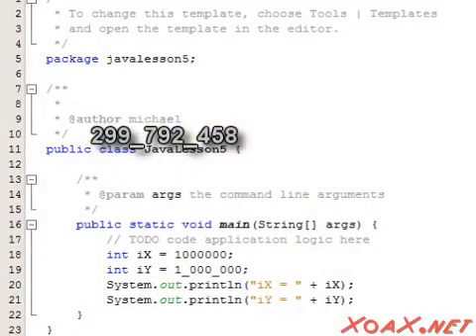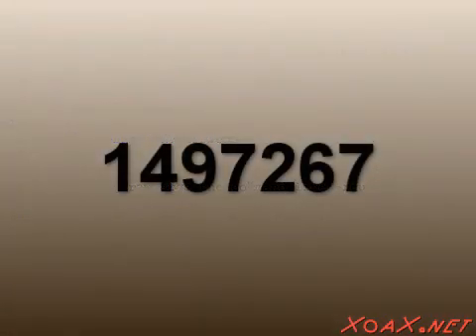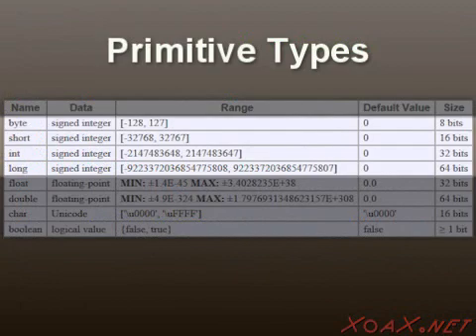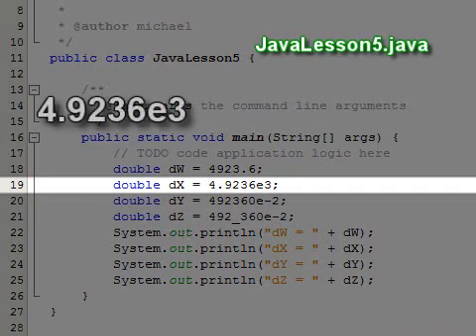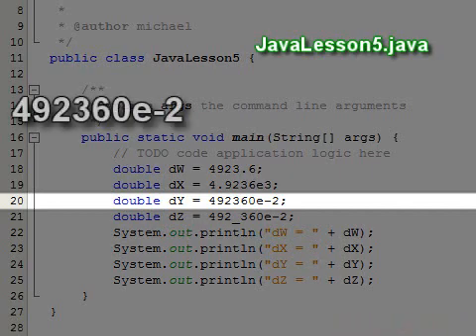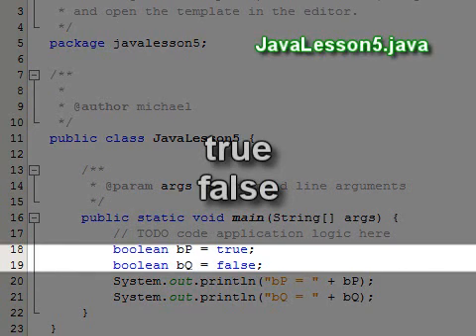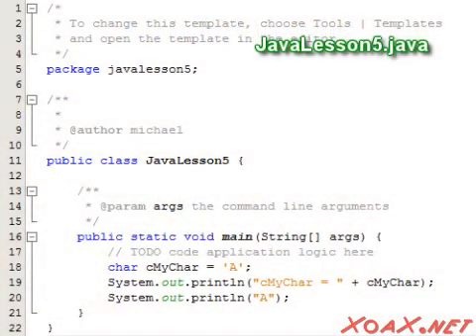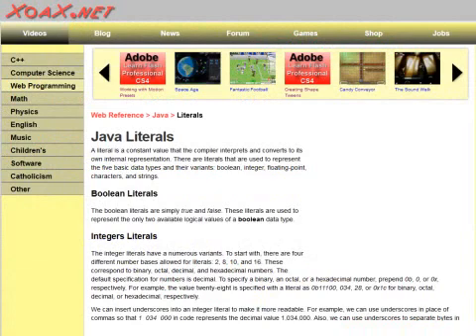Java Lesson 5: Literals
This Java video tutorial examines some of the basic uses of literals in Java. Literals are simply representations of data values that are used in Java programs. The compiler reads literals and interprets them as data values. There are Java literals for all of the primitive data types, as well as some of the more complex data types.